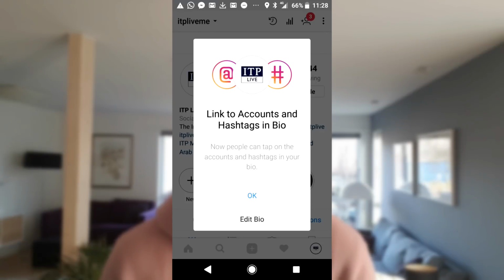😎 INSTAGRAM ALGORITHM UPDATES PART 2 APRIL 2018 😎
Instagram algorithm updates - April 2018. In this video I talk about the MOST RECENT CHANGES to the Instagram algorithm and what you need to be aware of on Instagram in 2018

Instagram algorithm changes in April 2018 - Chronological feed. Instagram just changed their algorithm and added many new features! Check them out in this video!!

Instagram changes in the algorithm in 2018 - Hack the Instagram algorithm. Watch this video if you want to MASTER the Instagram algorithm and be ahead of the Instagram GAME!

How to hack the Instagram algorithm - April Instagram algorithm changes. There are always changes happening to the Instagram algorithm, and in this video I share the most recent Instagram algorithm updates!

Song: Vexento - Abstract Reality

Enjoy fam!